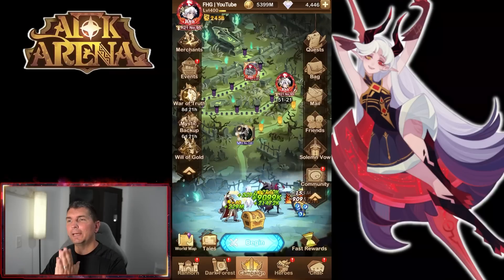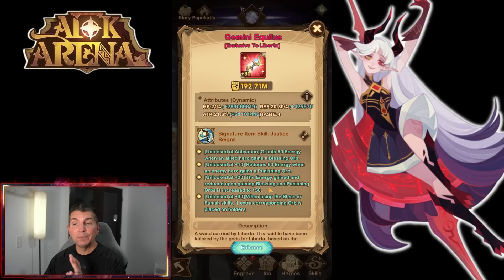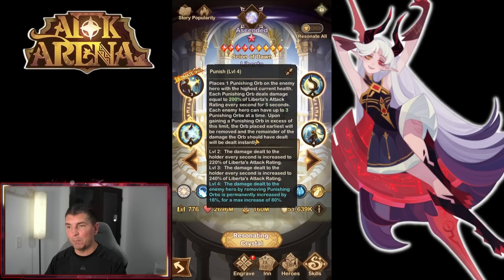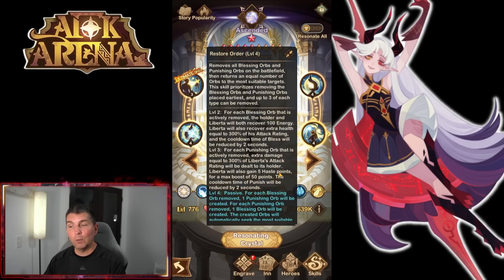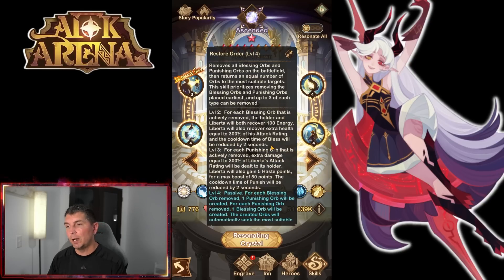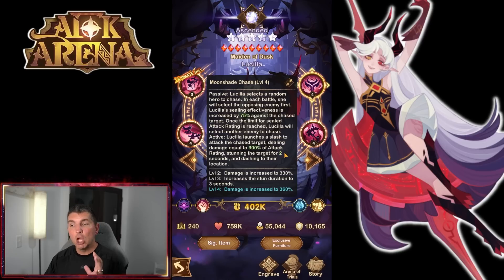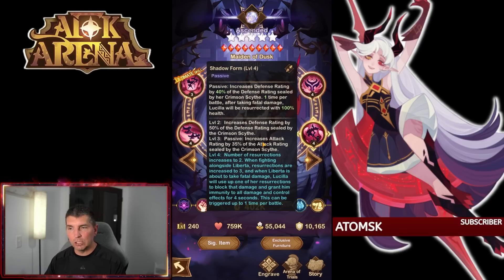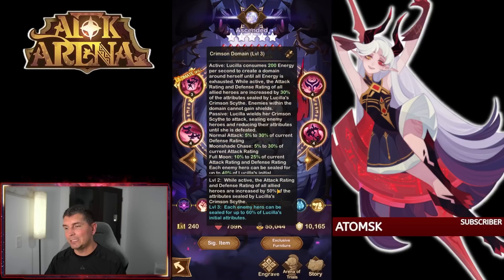LIBERTA VS LUCILLA! [FURRY HIPPO AFK ARENA]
If you could choose only one, who would it be?